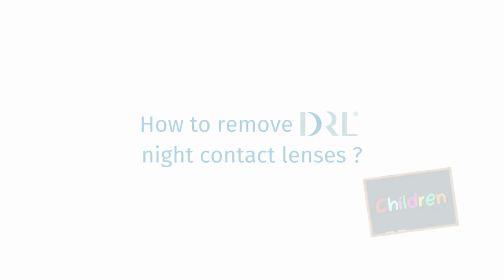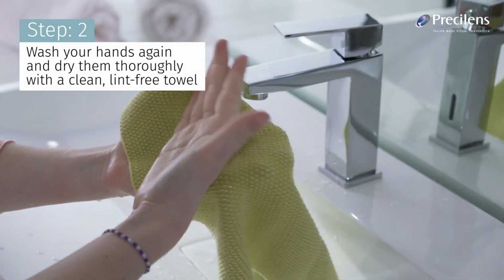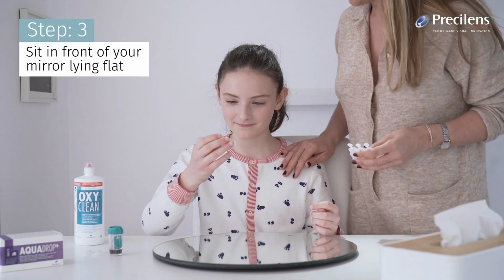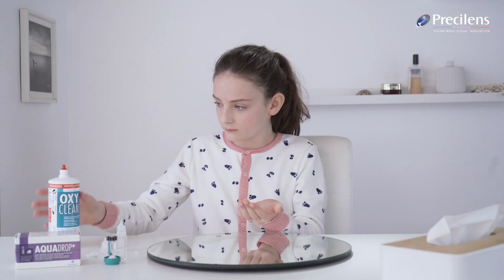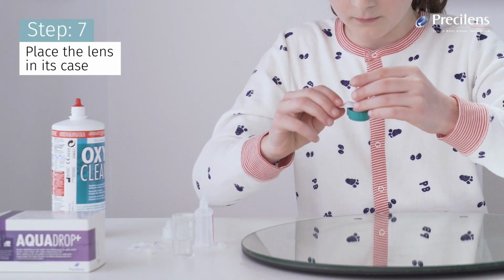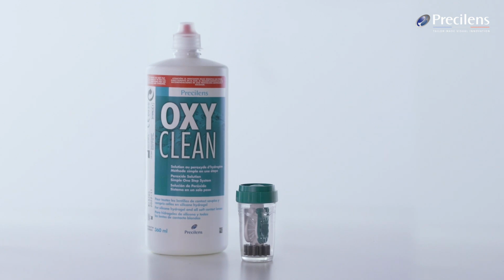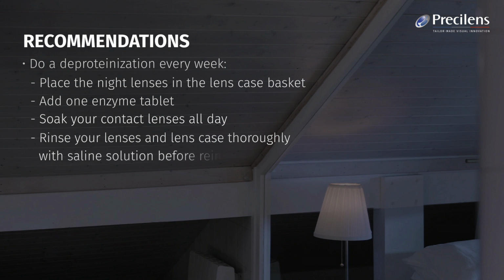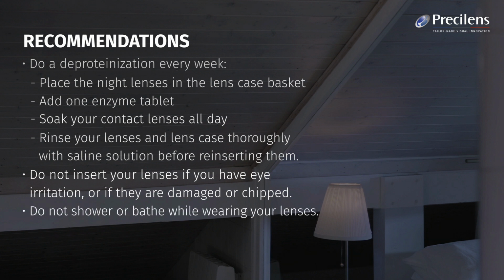NIGHT LENSES FOR CHILDREN : HOW TO REMOVE THEM? - Precilens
"How to remove night lenses for children (orthokeratology) safely?" ✅

The handling of DRL® night lenses is specific and different from that of other contact lenses.

This video explains step-by-step the process of handling DRL® night lenses during fitting.
DRL® (orthokeratology) night lenses are special lenses that slow down the development of infantile myopia, but also correct hyperopia and astigmatism, so you can see clearly during the day without the need for glasses or contact lenses.

Remodelling takes place progressively throughout the night (a minimum of 6 hours' sleep is recommended for the treatment to be effective). As this technique is reversible, you need to wear your DRL® night lenses every night to maintain the same quality of vision every day. Indeed, when you stop wearing DRL® night lenses, the cornea returns to its original shape, and after a few days the visual defect reappears.

1- PACKAGING:

- DRL® night lenses are packaged in a mailer containing a decontaminating solution. The mailer is equipped with a tamper-evident system which ensures that the lenses cannot be tampered with until they are opened for the first time. If the packaging is damaged, the lens must not be used.

2- RENEWAL:

- To ensure the safety and efficacy of your treatment, it is essential to renew your DRL® night lenses every year to avoid any deterioration in their material or geometry.

3- CARE INSTRUCTIONS :

- Once a week, lenses should be deproteinized with ProCare® deproteinization tablets. The recommended care systems (AQUADROP+ preservative-free comfort drops or artificial tears for insertion and removal - OXYClean oxidizing solution for decontamination - ProCare deproteinization tablets) are the only ones suitable for DRL® night lenses. The use of other systems can be a source of complications.

- The case in which you store your DRL® night lenses must also be impeccably clean: it must be regularly cleaned according to the instructions on the products used for lens care, and changed with each new bottle.

📣 Would you like more information or have any questions?